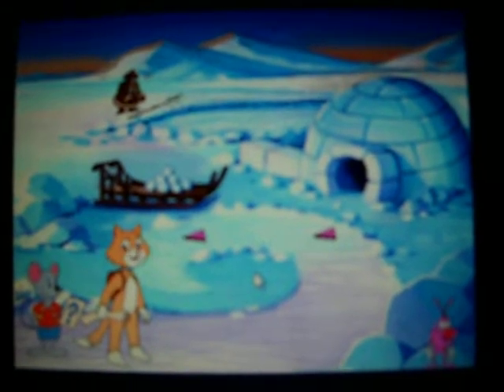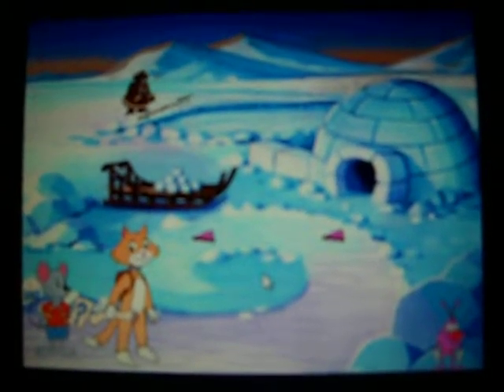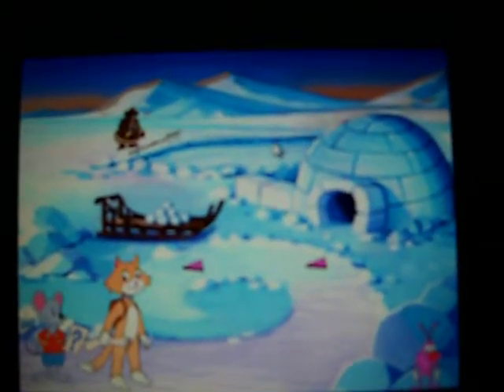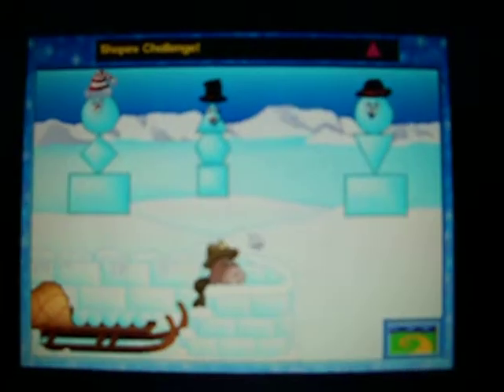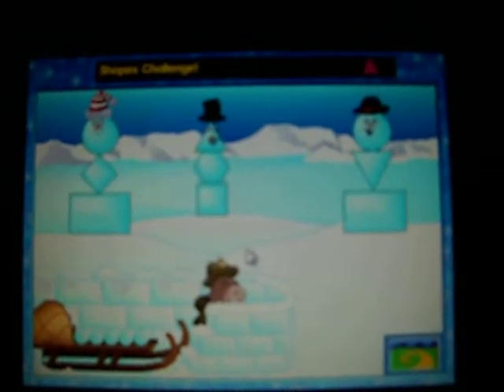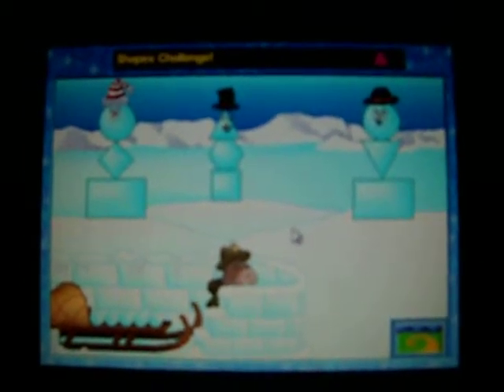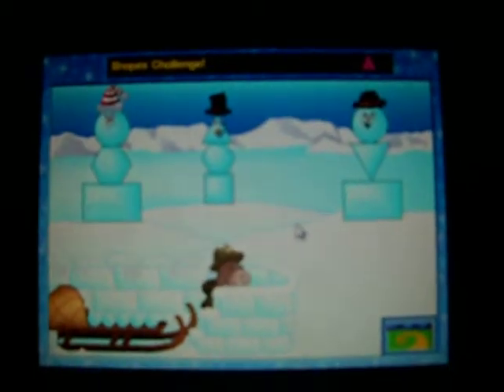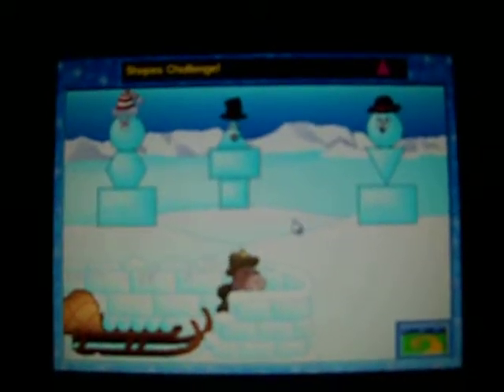Math Journey - Arctic Shapes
as we come halfway through our Math Journey, we get to do the math terms we did before, but this time No More Math Tales or Songs, and the adventure is going to test you with Math Challenges. in this chilly area you need to click on the correct snow shape so you can knock down a snow boy